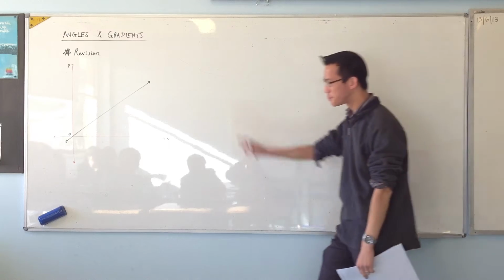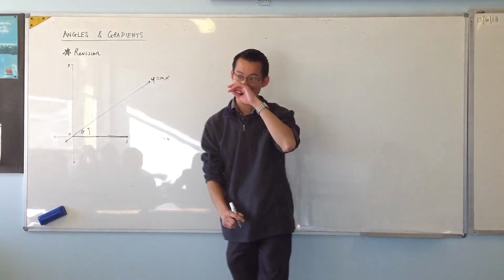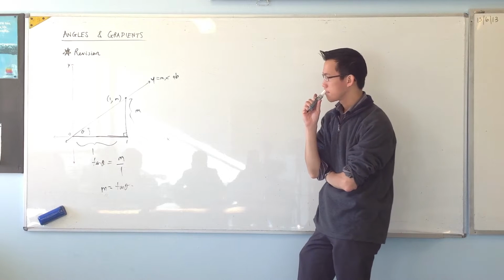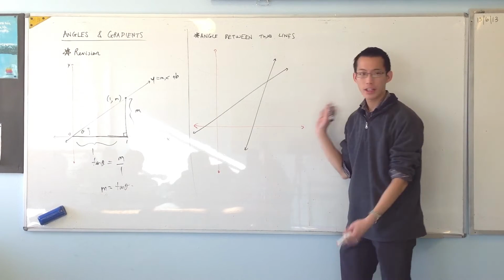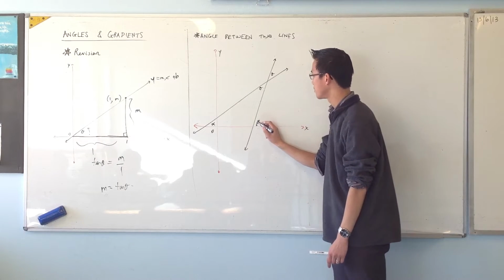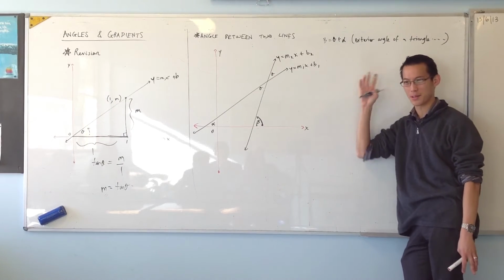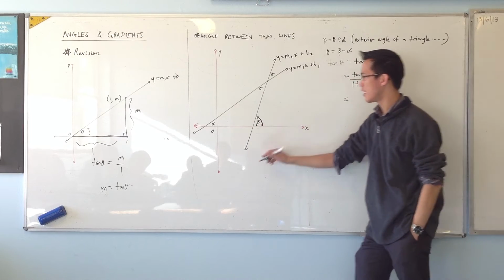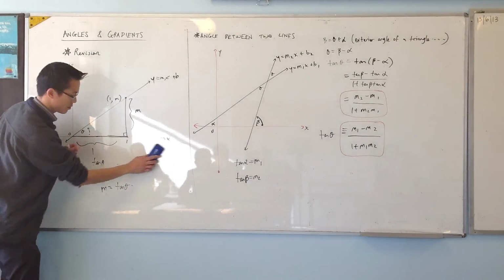Angle Between Two Lines